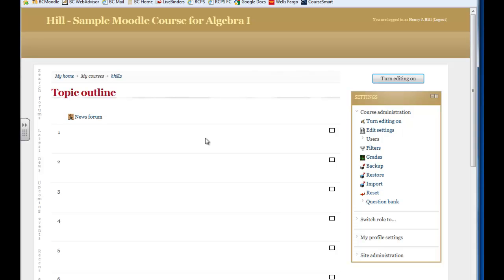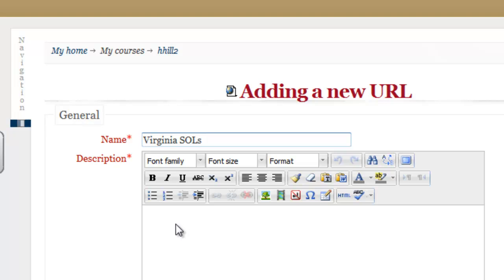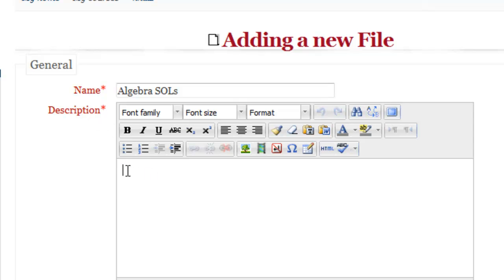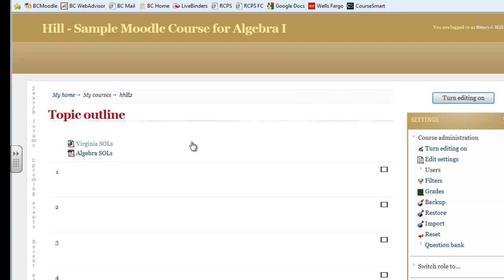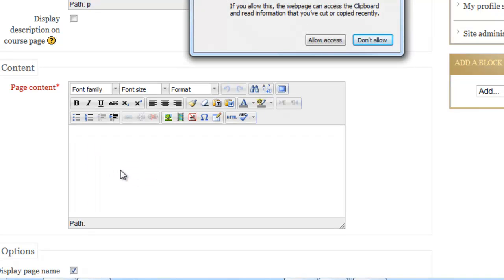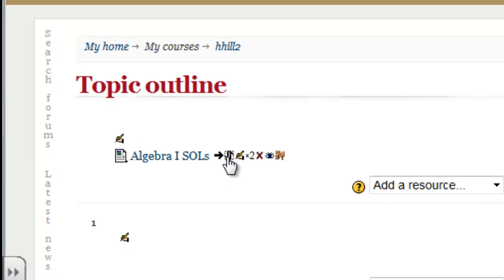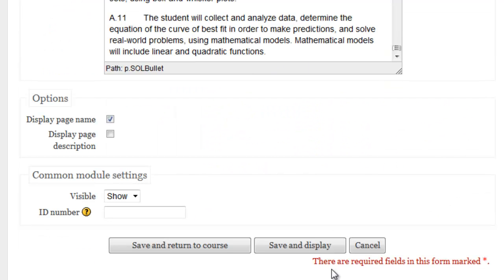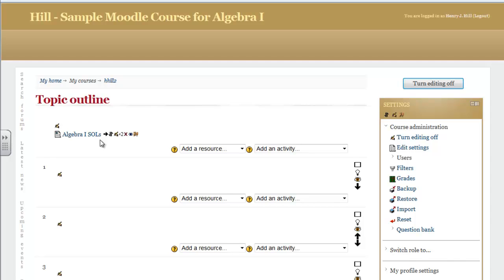Using Moodle in EDUC 370 Part 2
Screencast for Bridgewater College EDUC 370 students to learn how to add resources (URLs, Files, Pages) to their classroom Moodle page.